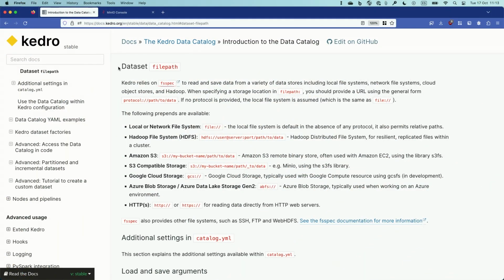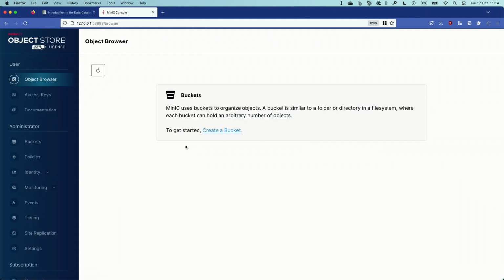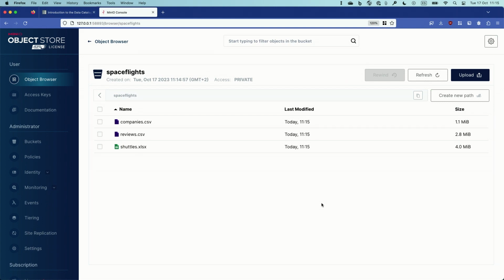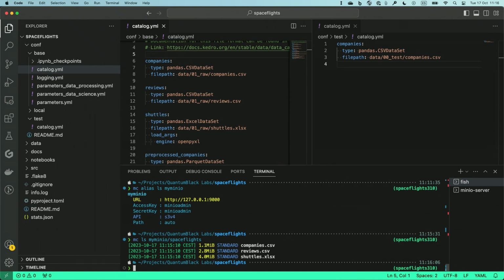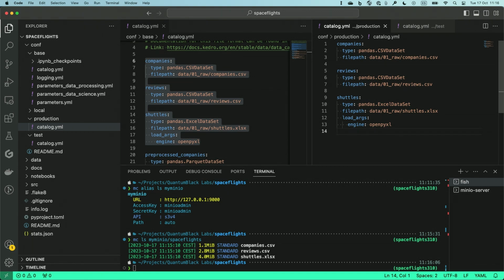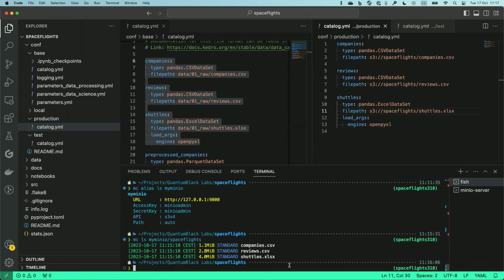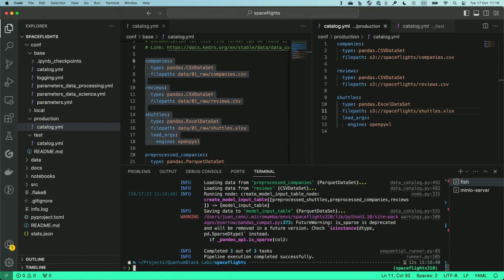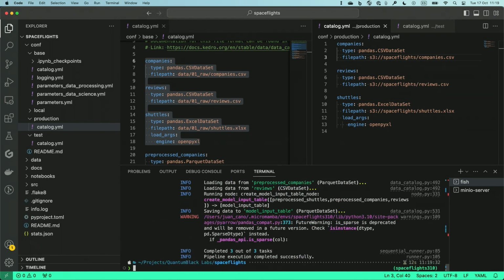Ship your Kedro project to production - Use S3 and MinIO cloud storages with Kedro